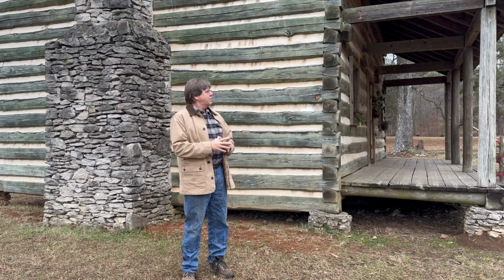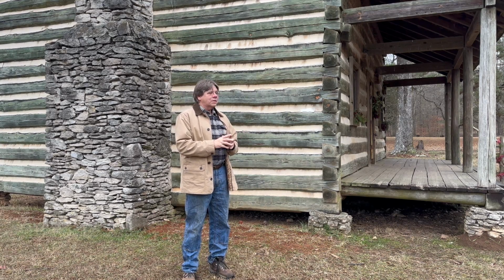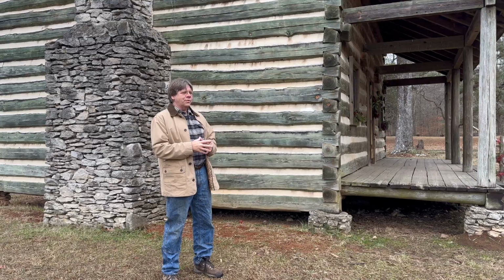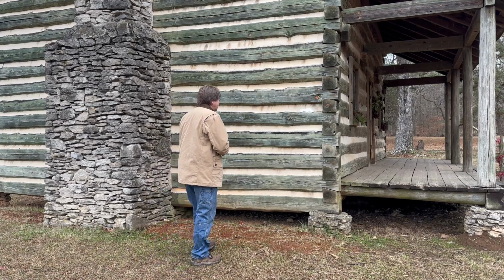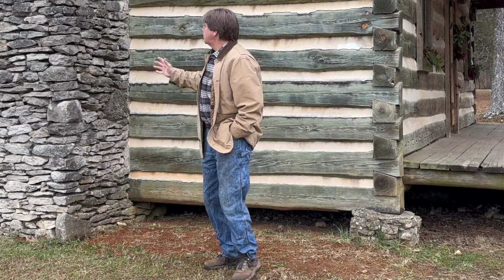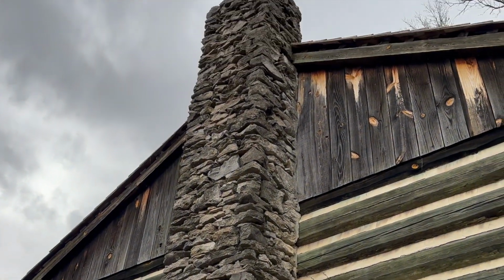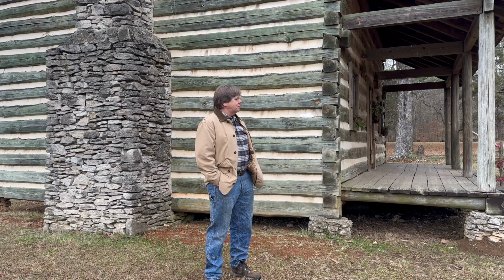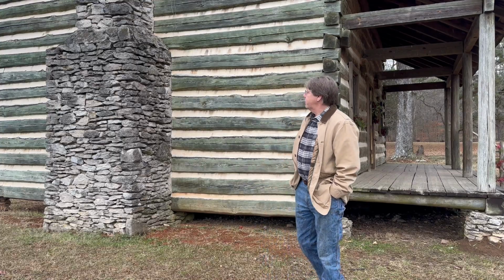A Day at Red Clay - Weekly Word Outdoor Adventures with Pastor Tazz for Jan 18, 2024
A Day at Red Clay
Weekly Word Outdoor Adventures with Pastor Tazz for Jan 18, 2024
Thank you for joining us for another Outdoor Adventure! If you haven't been to Red Clay, Tennessee State Historic Park, you are missing out on a special place of Cherokee history and reflection.  It is a great place to tour the visitor's center, hike the trails and imagine the Cherokee life years ago.  Come along with me and let's go spend some time there and chat a bit.
We appreciate you sharing the Weekly Word to let others know that our God doesn't just live in a church house. He is found all around us in His marvelous creation! If you missed an Outdoor Adventures look for them in the Weekly Word video playlist. Also, if you need to know more about Jesus, need prayer or want to share a praise, we would love to hear from you!
Blessings,
Pastor Tazz
1823 Forest Ridge Dr SW